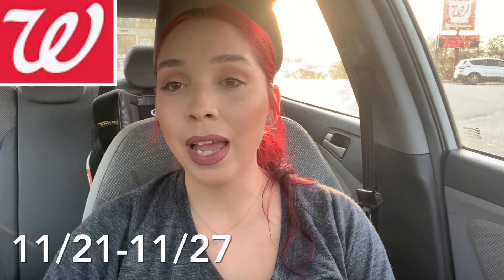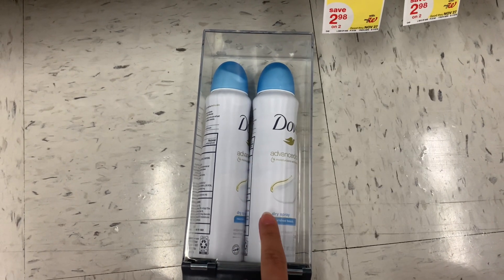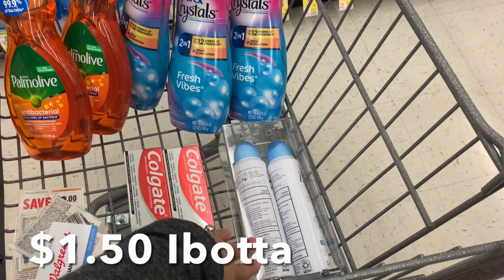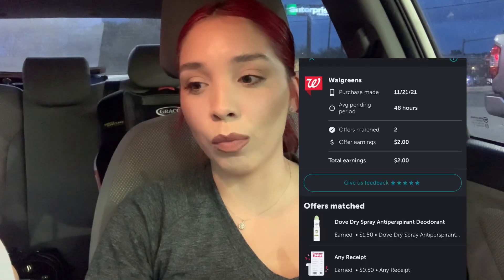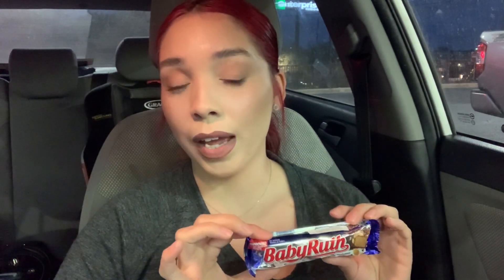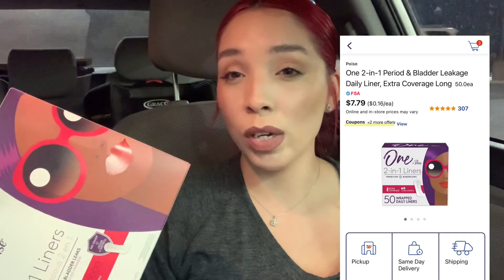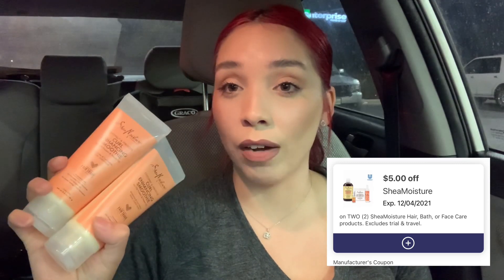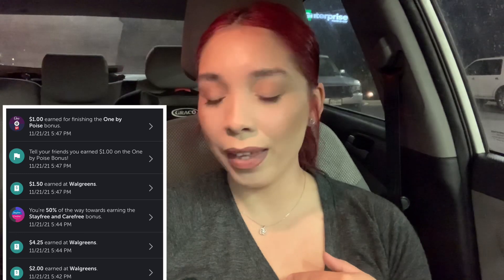Walgreens Couponing 11/21-11/27 Easy Deals SUPER LOW OOP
Come with my to Walgreens to grab some of the deals this week!

**Where I buy my inserts (usually get them before the Sunday they come out)

Link to join all rebate apps I use below! 🙂